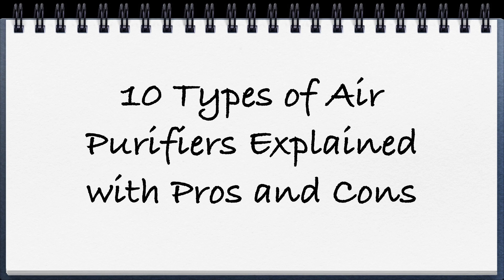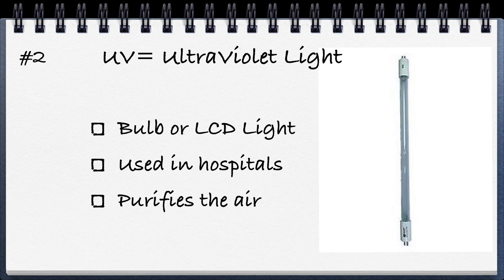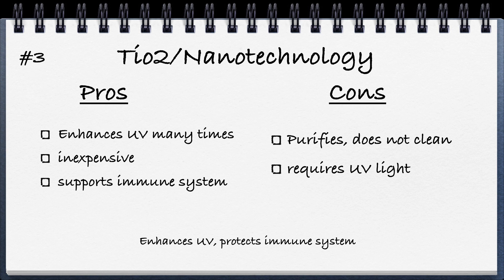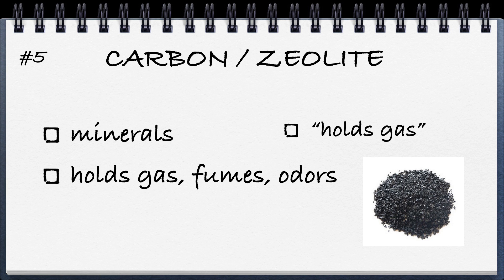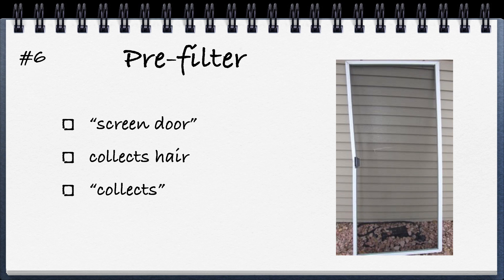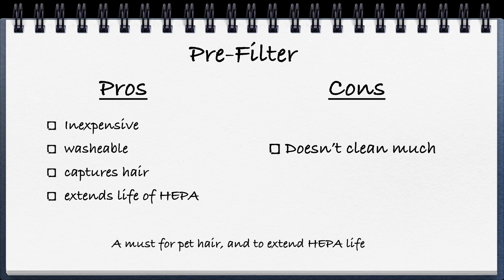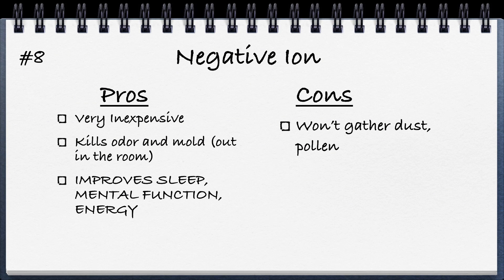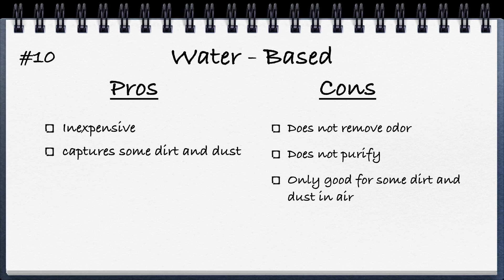How Do Air Purifiers Work ? Dust, Pollen, Allergies, Mold, Odor, Viruses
Today you can find different specific types of air purifiers

Air purifiers for viruses, bacteria and germs.

Each of them use any number of the 10 available technologies.

SO HOW TO AIR PURIFIERS WORK?

They each have a different approach (different uses of the ten technologies) to removing particles, disabling or trapping gases, or killing viruses germs and bacteria.

WHAT'S THE BEST AIR PURIFIER FOR MY NEEDS?

How do air purifiers work?
There are basically ten types of air purifiers:

HEPA - Hepa air purifier.  HEPA gather particles - a clothlike material which captures dust, pollen up to 99.9% effective. The pros - it cleans the air of these larger molecules. Its the best air purifier for allergies. The cons - often over-priced and sometimes HEPA filter replacements are overpriced as well.

Ultraviolet light as used in hospitals. It doesn't clean anything out of the air but it kills pathogens.The pros - because it kills germs bacteria viruses mold and mildew it can help your immune system and sanitizes the air in order to support your immune system. The cons - you have to change the bulb each year and replacement bulbs could be $20 even more.

Ti02 nanotechnology - magnifies the effect of the UV frequency killing viruses bacteria.
pros - enhances UV light many many times, inexpensive, and supports your immune system. Cons - doesn’t clean the air and it requires a UV light.

Electrostatic. the use of positive and negative charges across metal plates that can attract particles that are the opposite. Pros - inexpensive and inexpensive to maintain. It’s very profitable, it's washable, these filters will clear smoke, odor and pollution. Cons -doesn’t really clean the air of dust or pollen. and can make a zapping electrical noise.

Carbon and zeolite - both minerals. Both are porous and have millions of little pockets and because of that they can trap gases fumes, and odors.  The pros of carbon and zeolite are they're one of the best for capturing fumes, odors and they’re relatively inexpensive substance. The cons are they have to be replaced (or leave it out in the Sun which can sometimes release all the gases and fumes) . Over months those little pockets get filled with the gas then they don't really gather anything else. And carbon replacement filters can also be overpriced. Number six is a pre-filter they're just like a screen door as seen in this picture.

Pre-filter - sits in front of other filters to collect hair and dust. Pros - inexpensive ,washable and can extend the life of the HEPA filters, saving money.

OZONE -  through an ozone generator - or ozone air purifier - will go out into the room and basically purifies. Pros - inexpensive  (although many ozone machines are very expensive) , effective at killing mold and odors. Cons -  doesn't capture any dust or pollen. Too much ozone can harm the lungs

Negative ion.  Pros of negative ions -  inexpensive, kills odor, can improve sleep, improve mental function and improve energy. If you're indoors in the winter or you're indoors in the summer where you have air conditioning or heating that actually zaps a lot of the negative ions out of the air. Nature creates a lot of negative ions including trees, running water, waterfalls so it's actually what we really need for good health in our bodies. Cons - doesn't gather and store pollen like HEPA.

Gas chamber. The pros are it’s inexpensive to kill bacteria and germs so basically it's like this little heated chamber that air is drawn up inside it that'll kill bacteria. The cons are it’s a very small, uses a lot of electricity so you don’t see those too often anymore .

Water based air purifiers. The pros are it’s inexpensive - you’re just changing the water every couple of days and it can capture some dust and dirt.  The cons are it doesn't remove odor - it doesn't purify and is only good for some dirt and dust in the air.

So what's the best approach to getting the air really clean? The best approach really uses many of these technologies to get rid of as many allergens, toxins, as you can.

The aliveair 9-stage air purifier includes HEPA, a high quality washable pre-filter, a washable electrostatic, carbon filter, negative ion, and also includes UV to kill viruses, germs, and bacteria. Now on sale for only $297 . It includes replacement filters as low as $33 which is HEPA and carbon, together a three-year warranty and a money back guarantee. It covers 850 square feet and it has auto sensors to monitor the air quality.